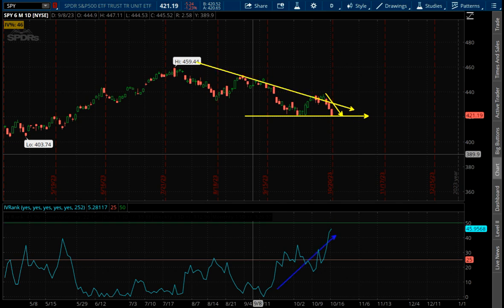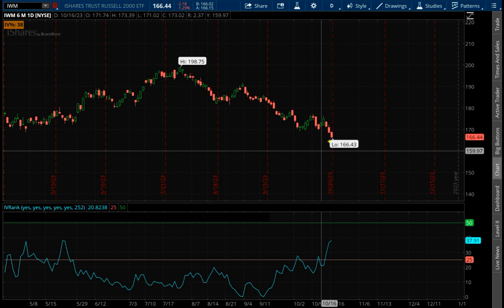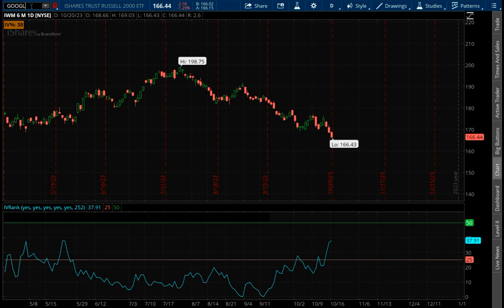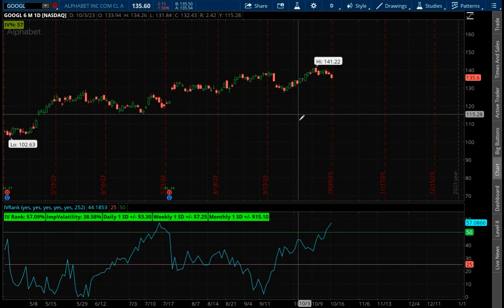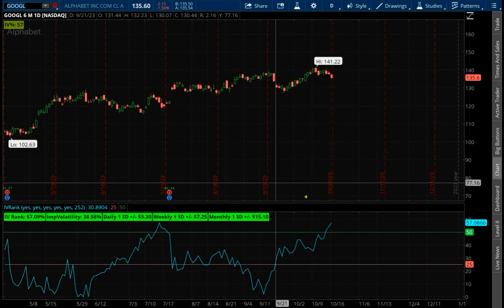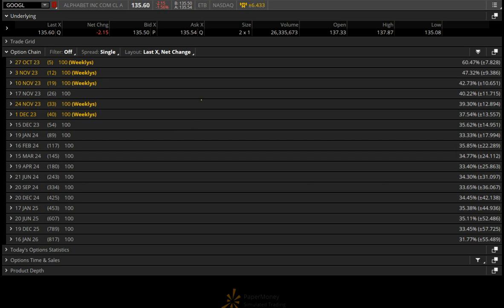Kal's Option Trade of the Week - GOOGL Earnings Trade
Hi Traders,

The market is in the midst of Earnings season and everyone is waiting around to see how all the companies are actually doing.

It seems like a good time to learn how to trade Earnings.

We will start with GOOGL Earnings Tuesday afternoon.  And if you would like to learn to Trade Earnings then you might want to also sign up for a discounted version of my Alert System which sends out these REAL trades in REAL Time or the course at the end of the video.